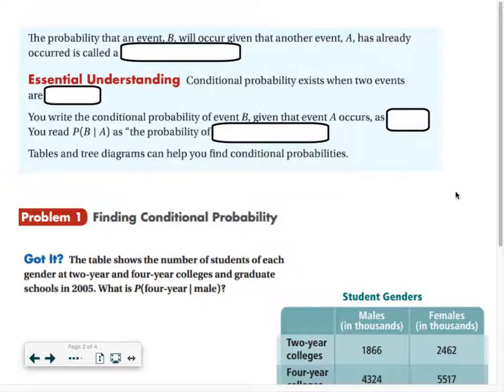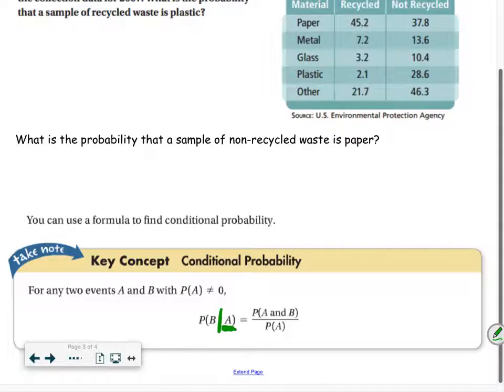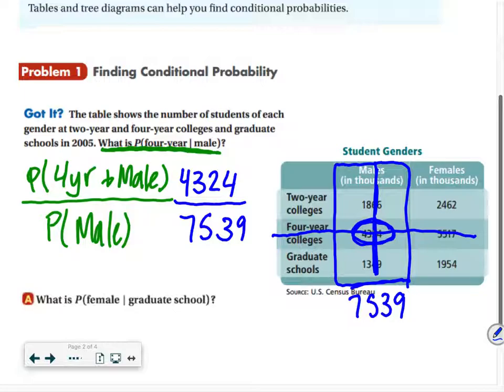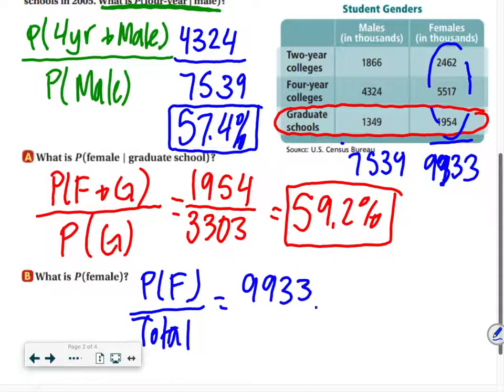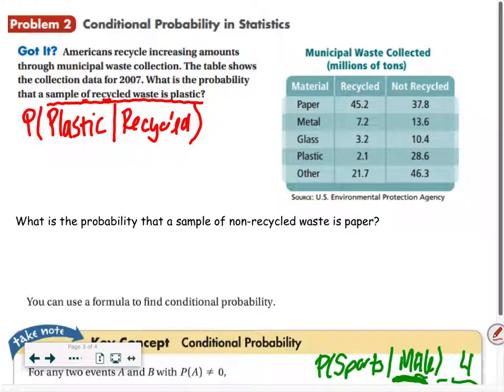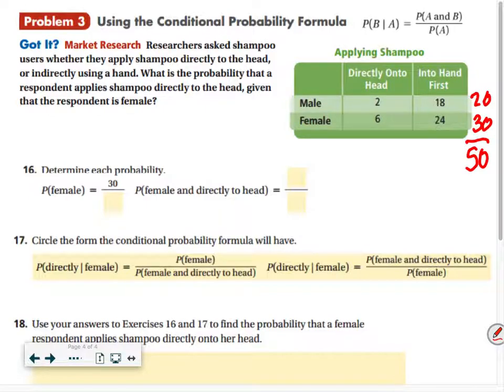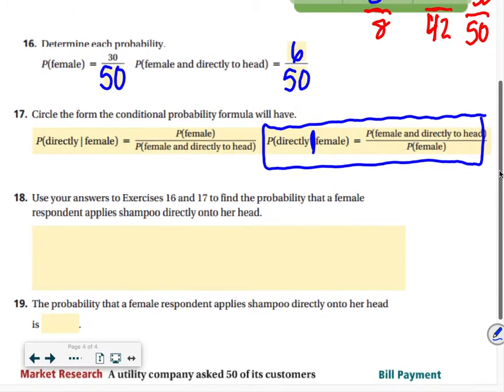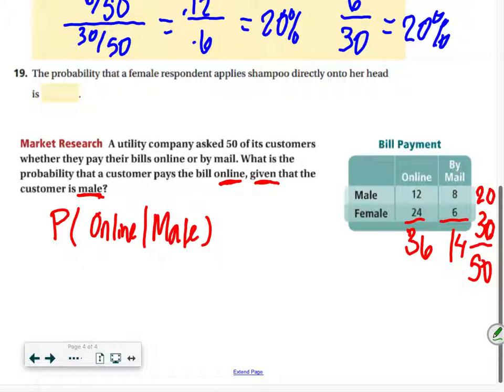Alg II 11 4